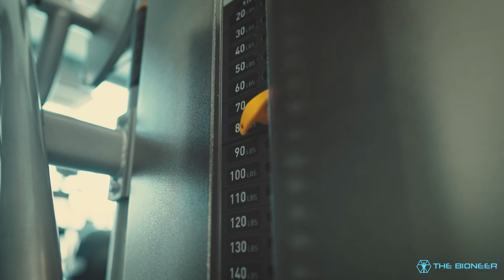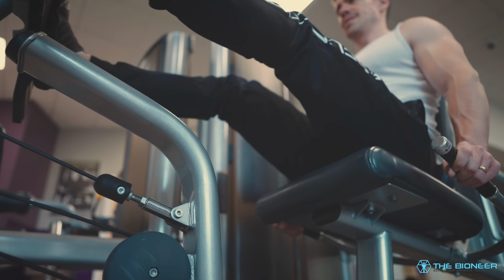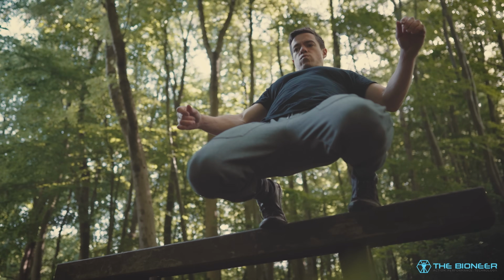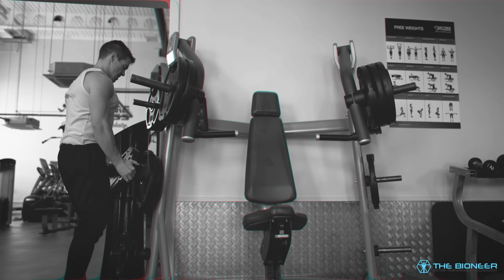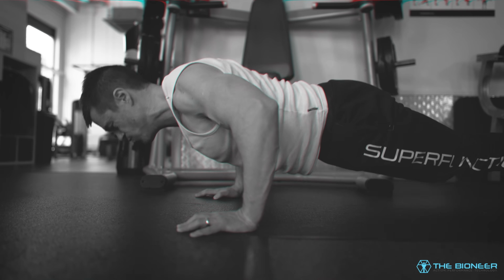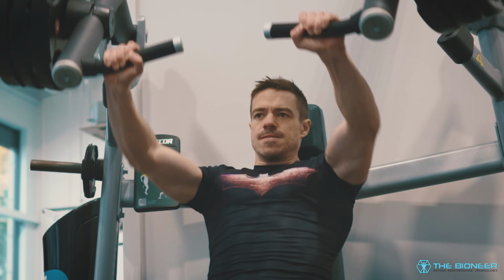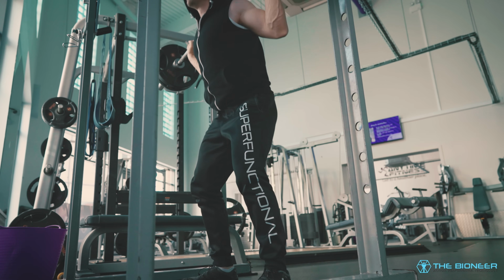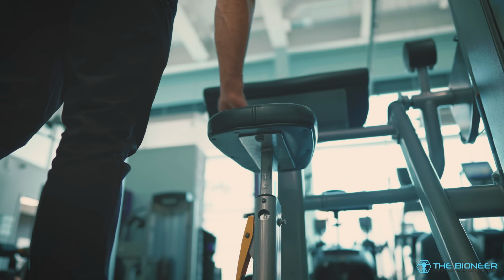Resistance Machines for Huge 1RMS and Dropsets!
The first 100 people to download Endel by clicking the link below will get a free week of audio experiences!

Resistance machines are often looked down on as tools that don't provide "functional" benefit.

Resistance machines take you through a defined range of motion, they completely isolate the target muscles and don't require any core stability, and they completely alter the strength curve.

In other words: lifting weights on a machine is far removed from lifting weights in the "real world."

While this is true, this shouldn't put you off using them entirely. In fact, applied correctly, resistance machines can be extremely powerful tools.

Of course, resistance machines are perfect for training through injury. They're great for beginners. And they're ideal for the elderly or those with balance issues.

But moreover, their safe nature means they can be used to perform huge one rep maximum lifts without significant risk. They can also be used for overcoming isometrics. Or - my favourite - for insane dropsets!

Will this carry over to bigger lifts? I believe so, and I make a case for it in this video. What do you guys think?